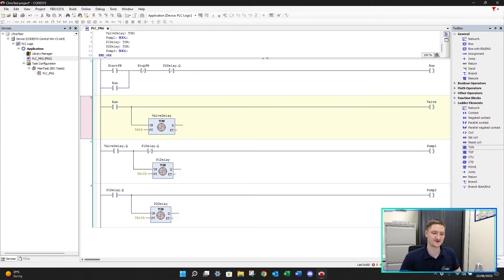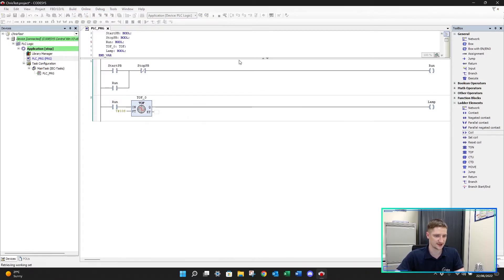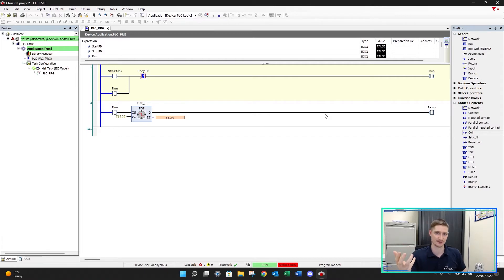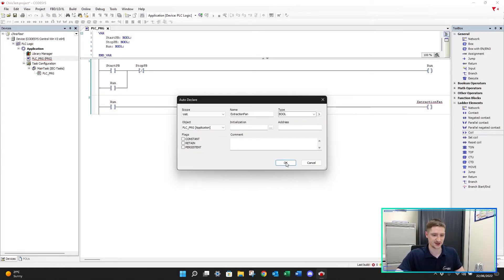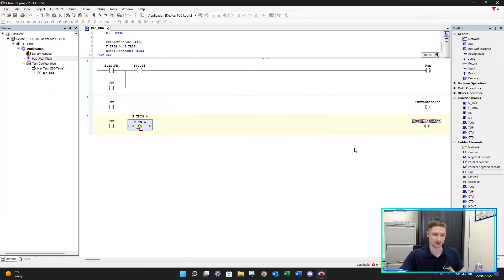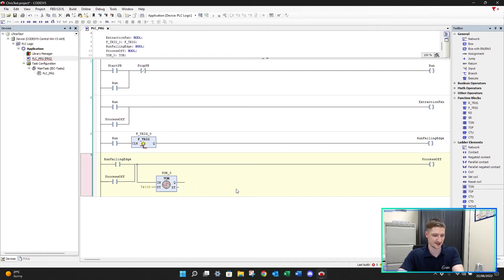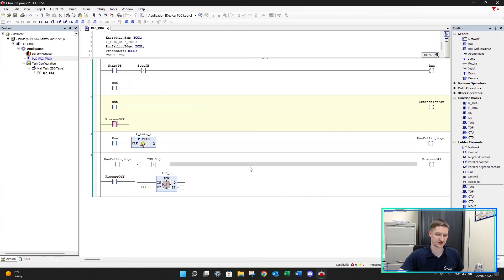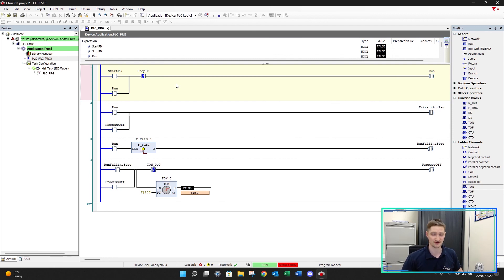How to use CODESYS TOF Timers!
If you're looking for PLC training for yourself or your engineers, we provide both eLearning and hands-on PLC training courses working with a variety of different PLCs and programming software!